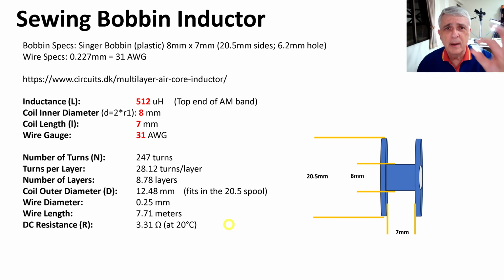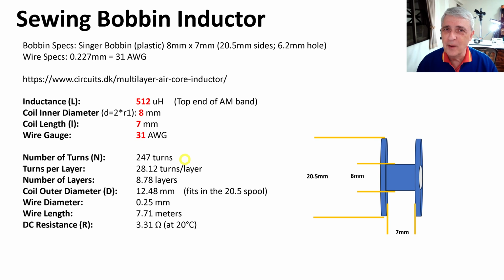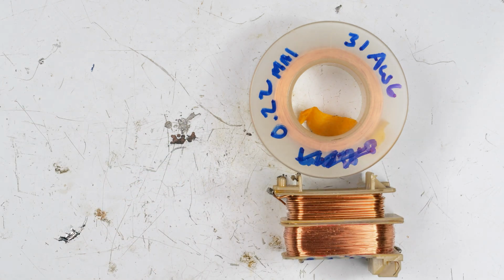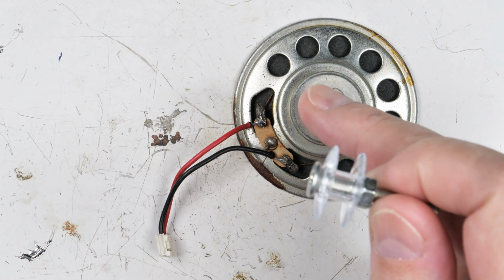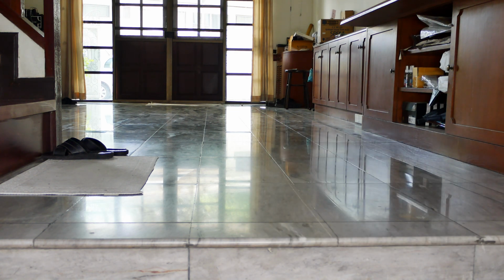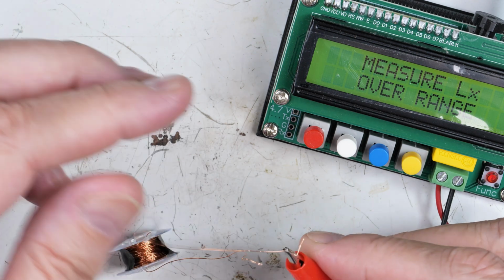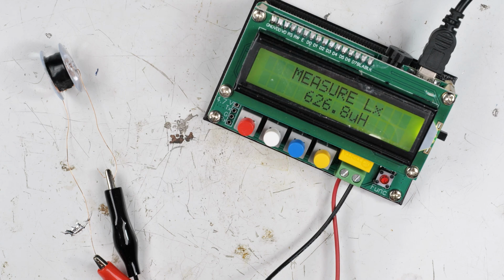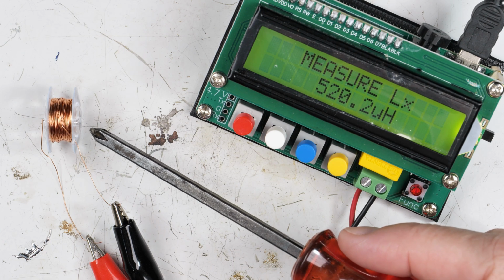Electronics-Cheap & Easy Inductor From Sewing Machine Bobbin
Cheap & Easy inductor from a plastic Singer sewing machine bobbin. I went with a scatter weave, which seems to have pushed my wire length values up by a third. But it will also produce a cleaner (lower capacitance) coil.

WHY? I'm thinking about how to make a small, cheap, easy to build pocket crystal radio.

MATERIALS & CALCULATIONS & RESOURCES
Singer Bobbin (plastic) 8mm x 7mm (20.5mm sides; 6.2mm hole)
0.22mm = 30 AWG
0.227mm = 31 AWG

There are 2 wire sizes to allow you to compare how that impacts the results.
Inductance (L):              512 uH
Coil Inner Diameter (d=2*r1): 8 mm
Coil Length (l):              7 mm
Wire Gauge:                   30 AWG
Number of Turns (N):         240 turns
Turns per Layer:            25.28 turns/layer
Number of Layers:           9.49 layers
Coil Outer Diameter (D):    13.54 mm    (fits in the 20.5 spool)
Wire Diameter:        0.28 mm
Wire Length:      7.8 meters
DC Resistance (R):        2.64 Ω (at 20°C)

Wire Gauge:                   31 AWG
Number of Turns (N):         247 turns
Turns per Layer:            28.12 turns/layer
Number of Layers:           8.78 layers
Coil Outer Diameter (D):    12.48 mm    (fits in the 20.5 spool)
Wire Diameter:        0.25 mm
Wire Length:      7.71 meters
DC Resistance (R):        3.31 Ω (at 20°C)